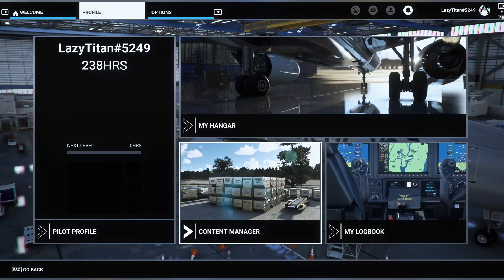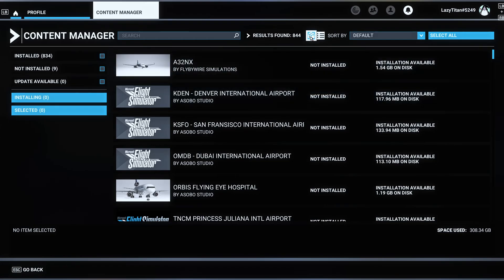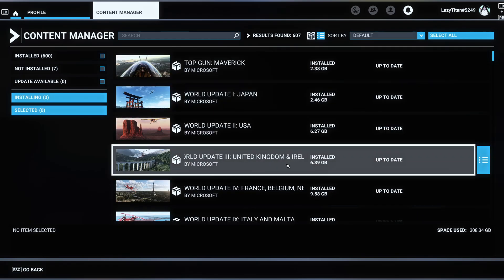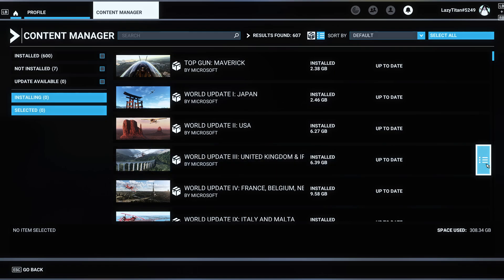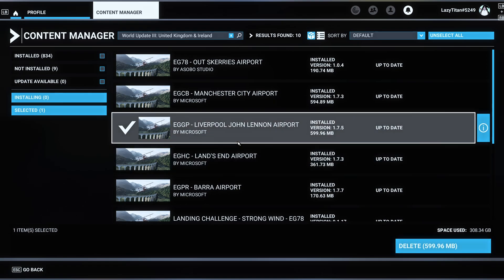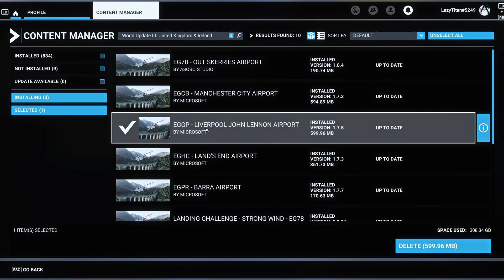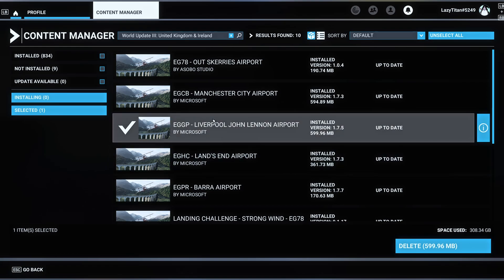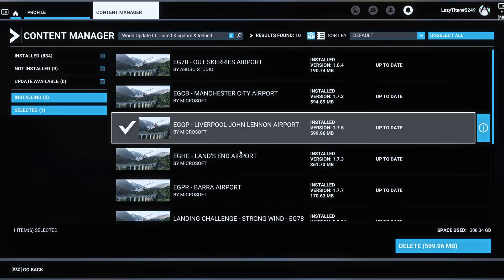MSFS 20/24: How to FIX DOUBLE or CONFLICTING SCENERY in Microsoft Flight Simulator? [SOLVED]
This happens sometimes after the world update so just wanted to leave this here. Sorry if this is common knowledge. It wasn't for me so thought I'd do a quick upload :)

PC Specifications:
7900X3D @ 5.2 ghz
RTX 4080 16GB VRAM
32GB 4800 MHz RAM